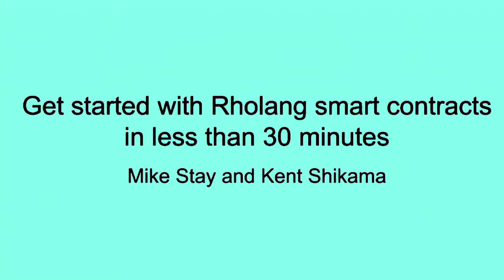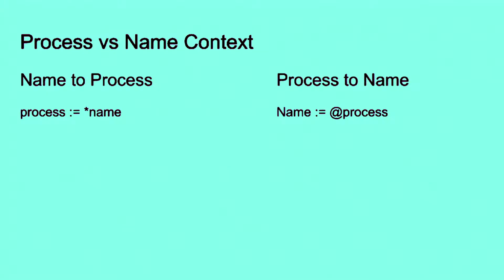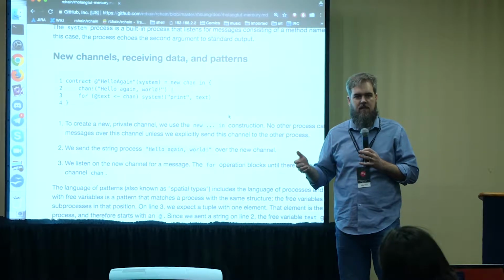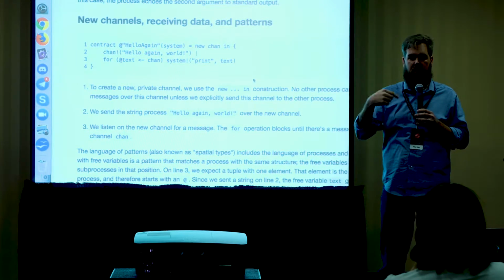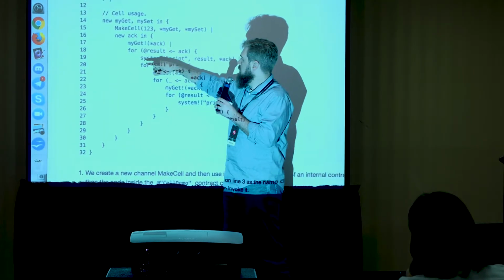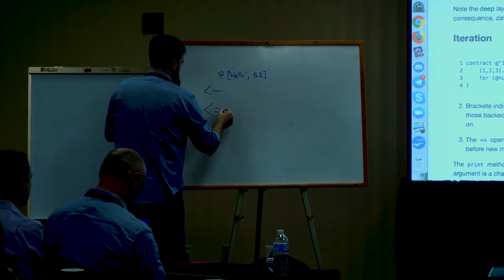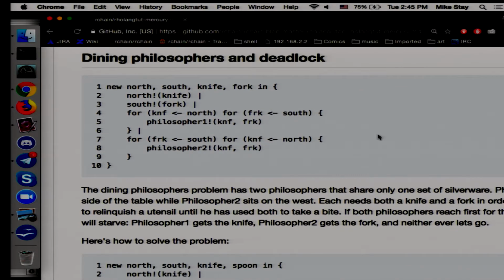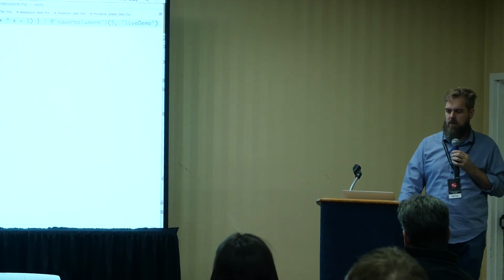Get Started with Rholang Smart Contracts by Mike Stay and Kent Shikama